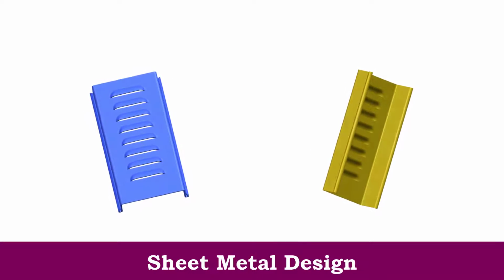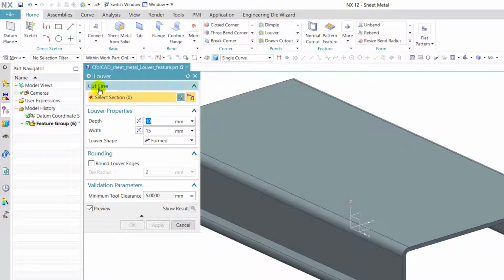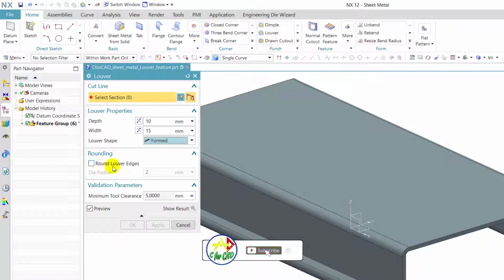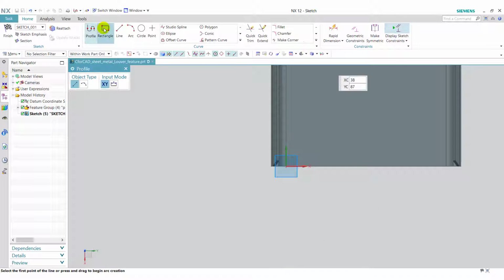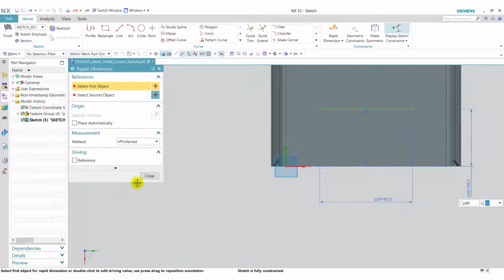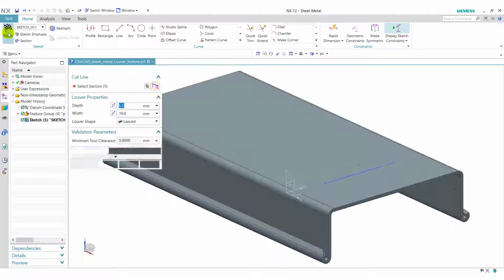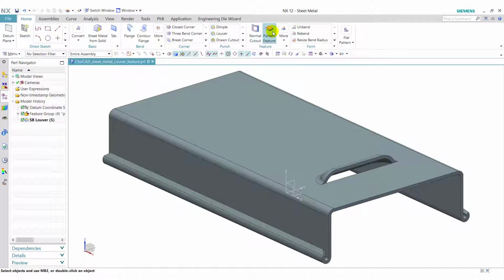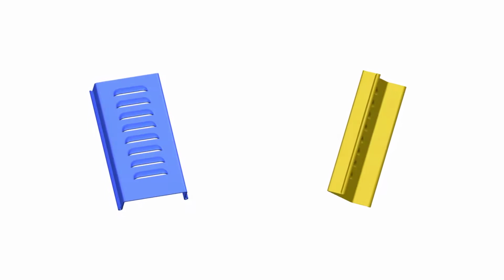How to use Louver Feature| Sheet Metal Design in NX (Unigraphics) || C for CAD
In this video you can see how to use Louver Feature for sheet metal designing in NX Unigraphics Software.